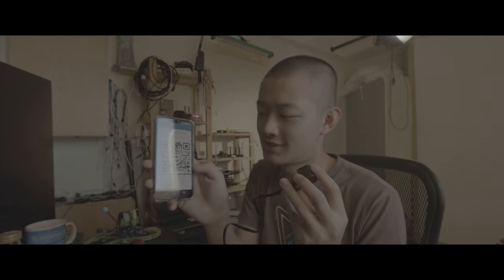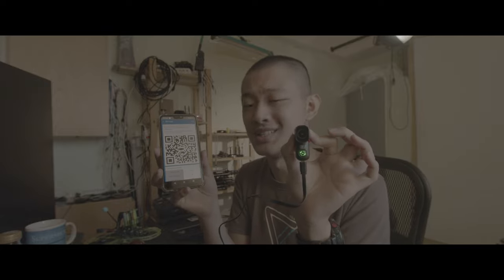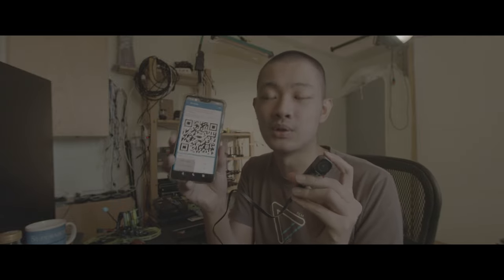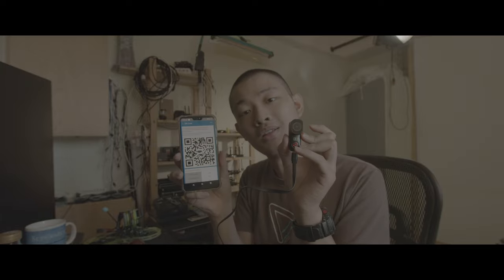Best budget camera built for FPV 4K high quality with gyro stabilization software cinematic camera f